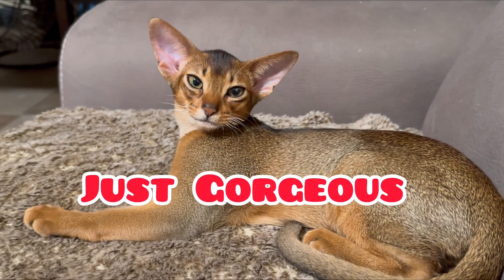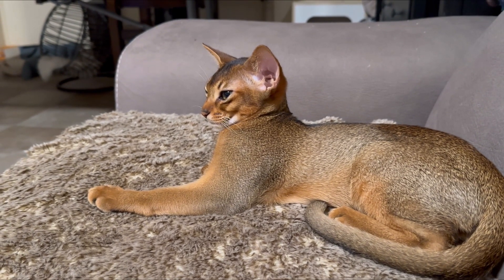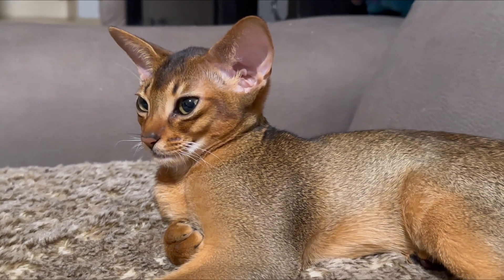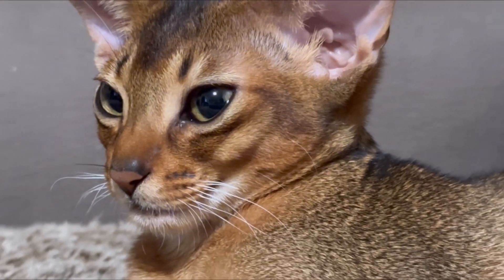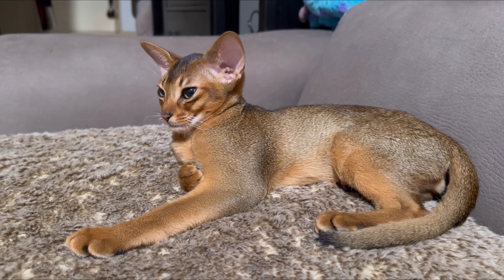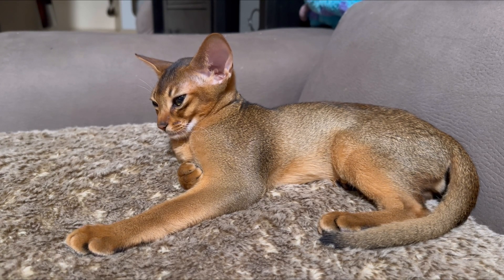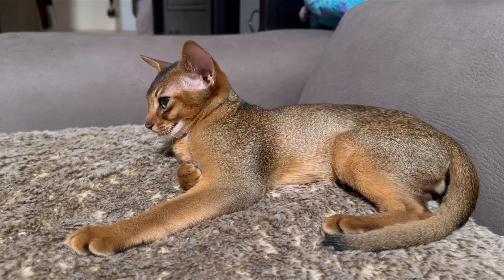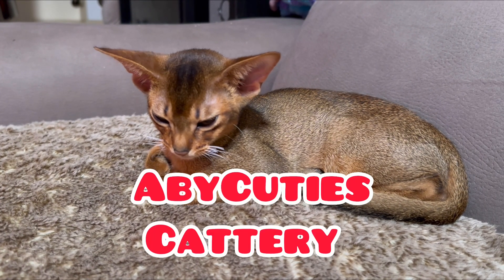About Abyssinian cats 😻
Our pets store online with very affordable prices wear you can buy tunnel